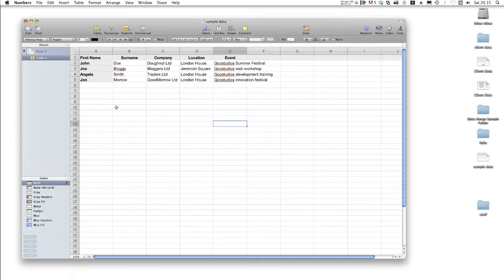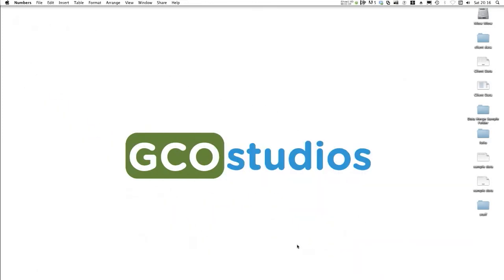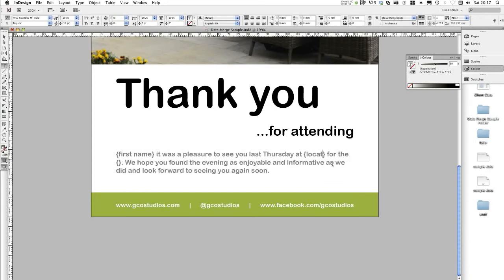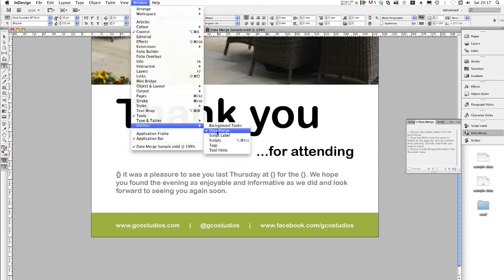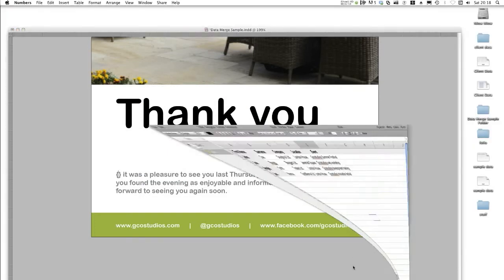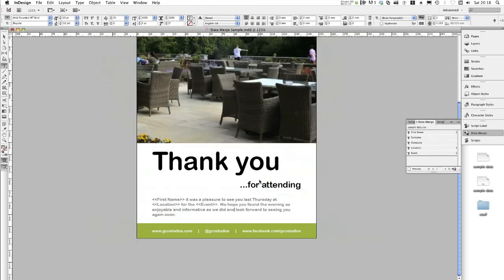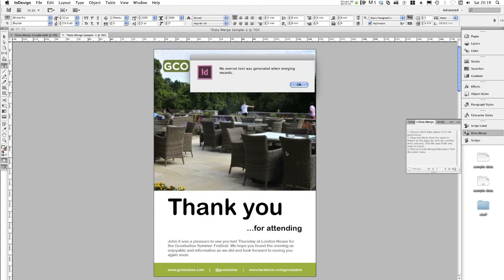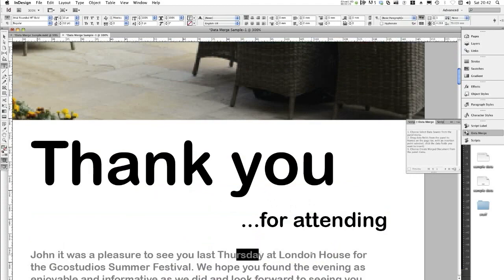InDesign CS6 Advanced Tutorial: How to personalise a document with data merge in InDesign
How to personalise your documents with InDesign's data merge feature.
Available in 1080p HD!

So what Is Data merging?  Data merge is the ability to create fields in your document that automatically populate from a CSV file.

This can be used for invitations, publications, e-books, magazines etc.

Have questions? Leave a message in the comment form or PM me.

Did you find the video useful? Add it to your favourites or share it with your colleagues to show your appreciation.